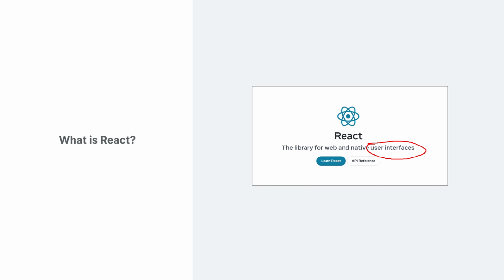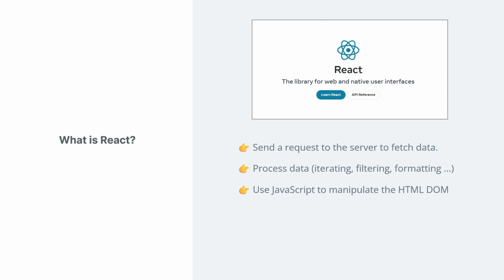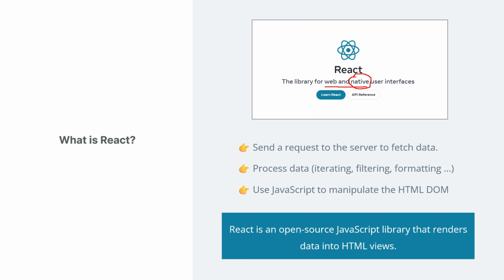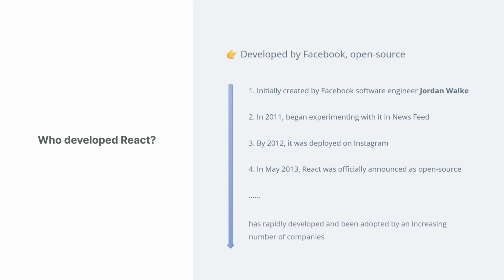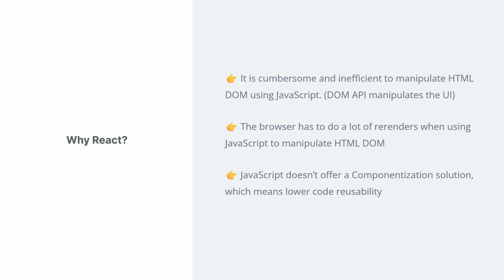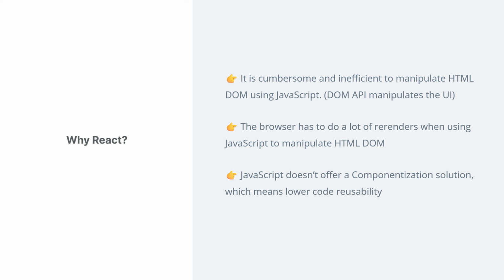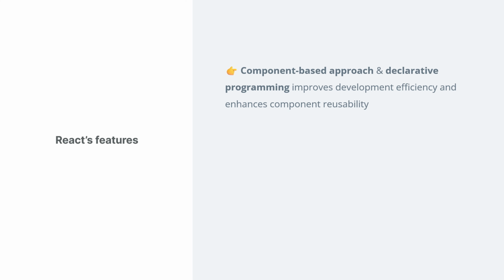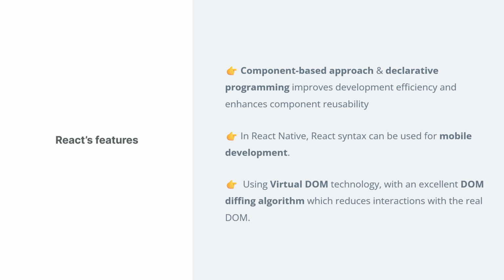React19 Tutorial Full Course #01 - What is React?